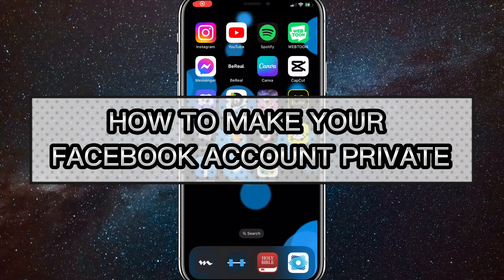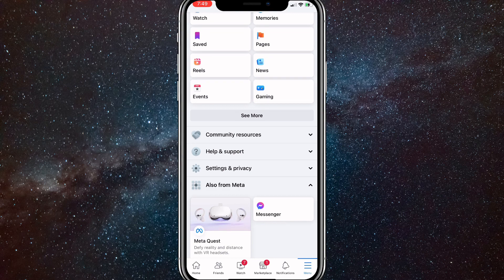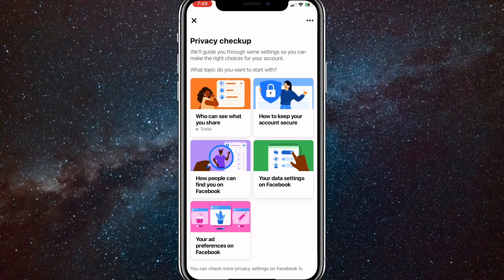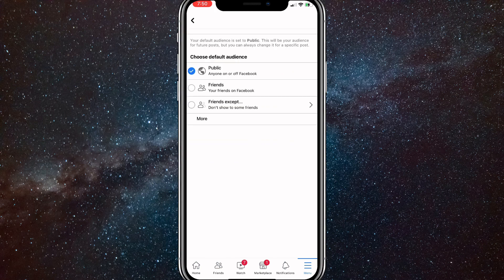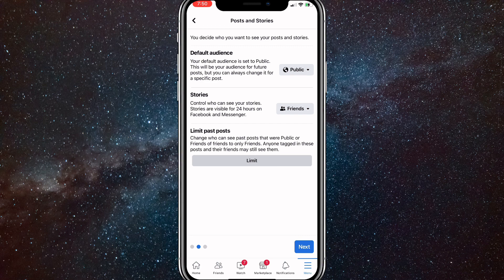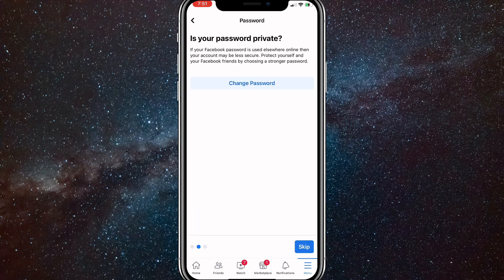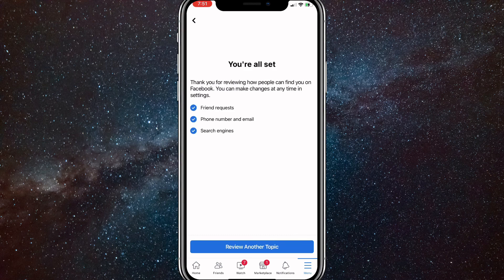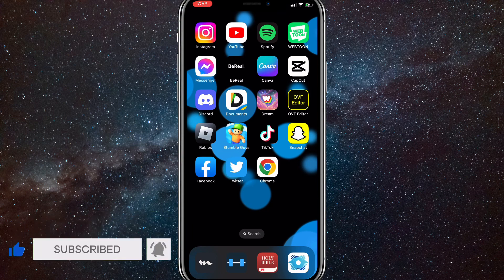How to Private Your Facebook Account (2024)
How to private your Facebook account in 2024

Do you want to know how to private Facebook account? Then this is the video for you! I will show you how to make your Facebook account private.

This is a step-by-step tutorial on how to make Facebook account private in 2024. You can learn how to make Facebook completely private in 2024 on iPhone and Android, so don't worry.